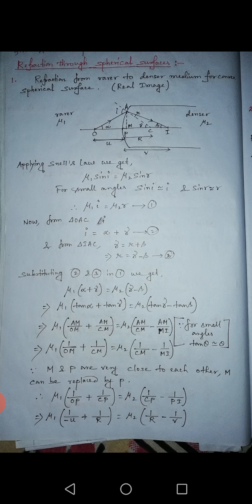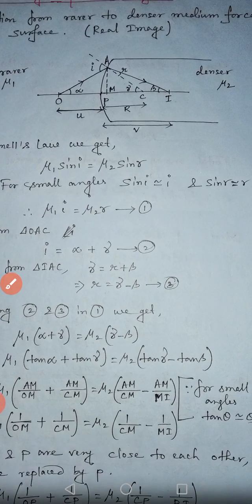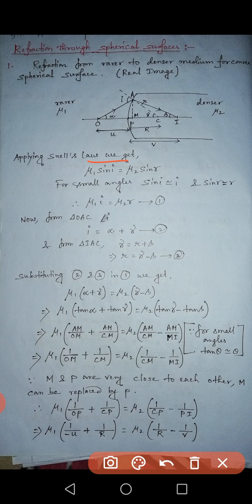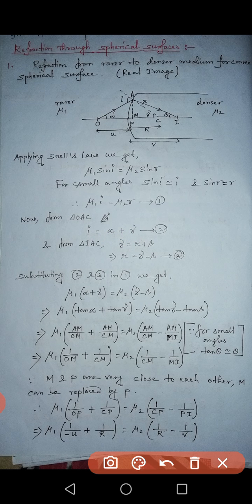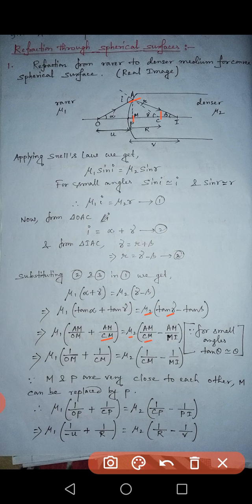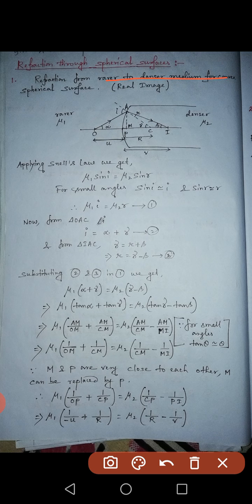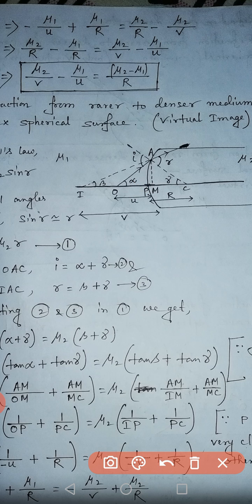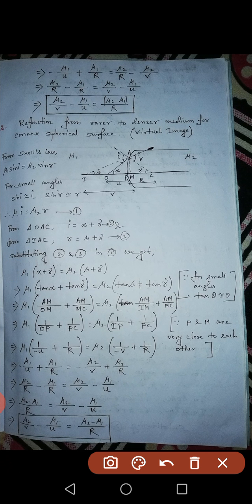Ray optics 5